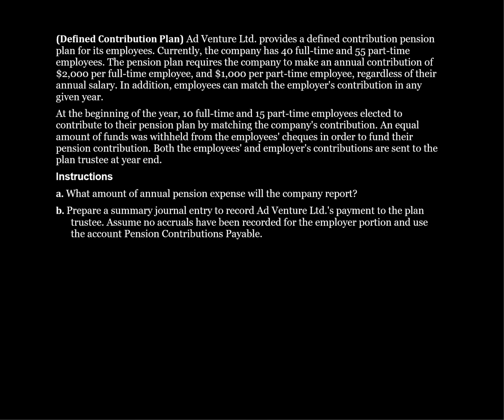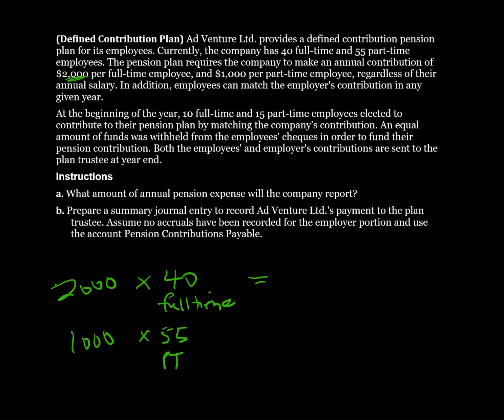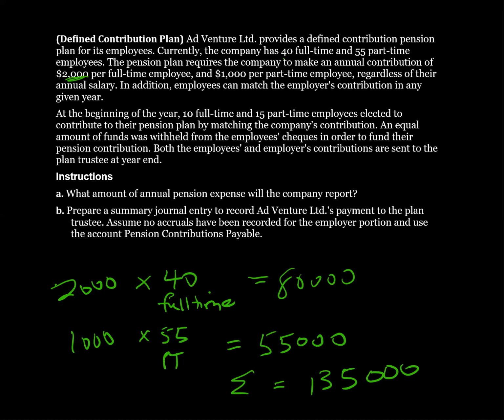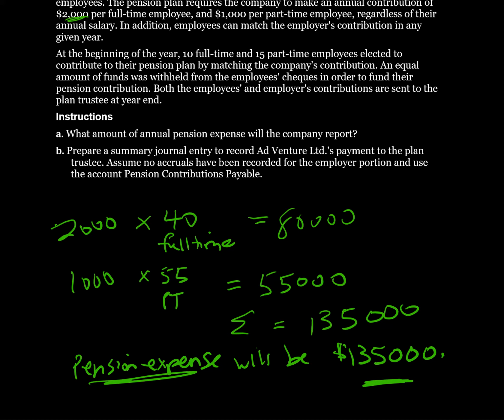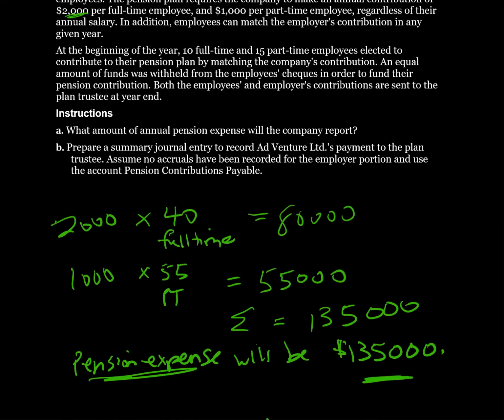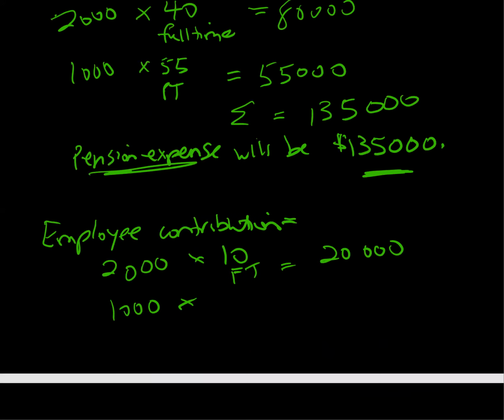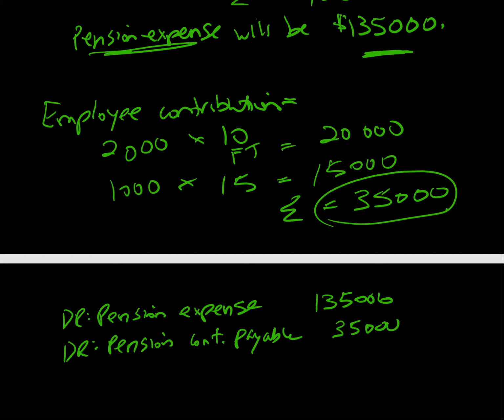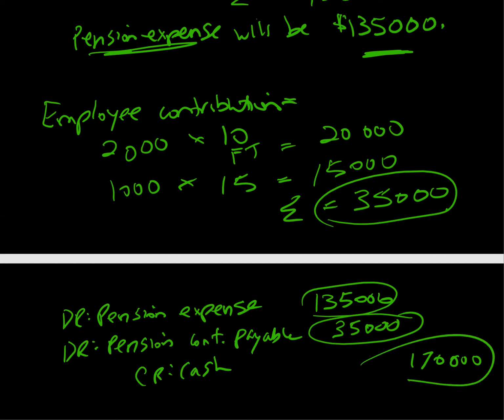Tutorial - Defined Contribution Pension Plan #2 (Intermediate Financial Accounting II, Tutorial #68)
This tutorial walks through the accounting for defined contribution pension plans.